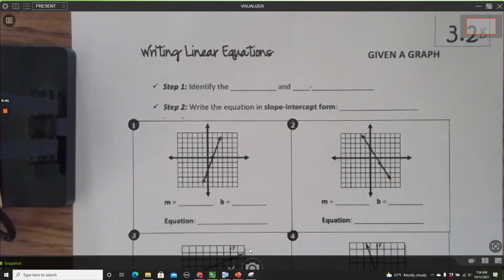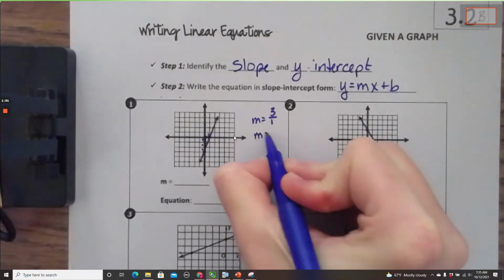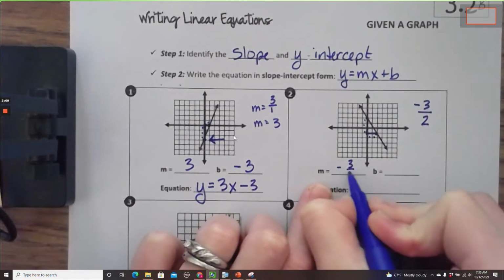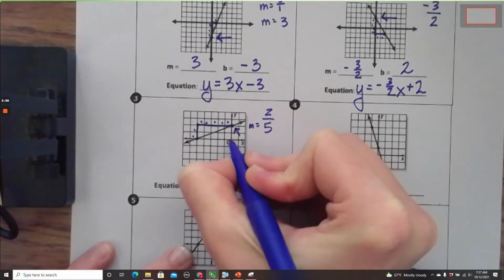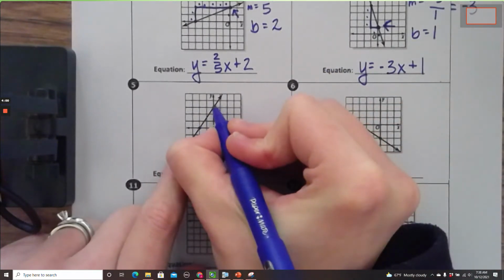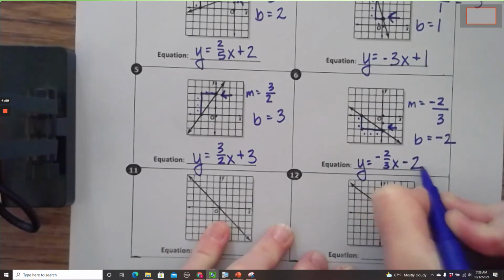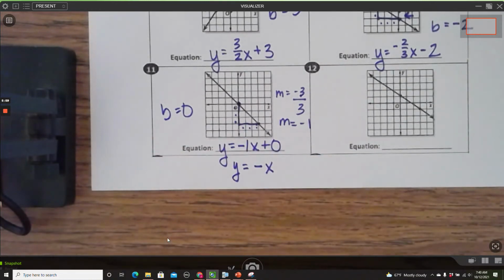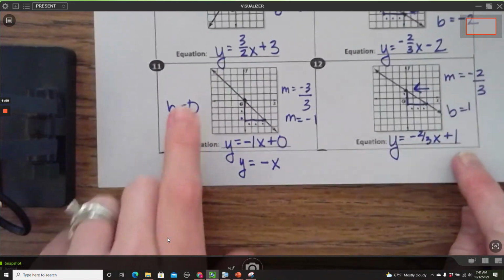3.3 Writing Linear Equations